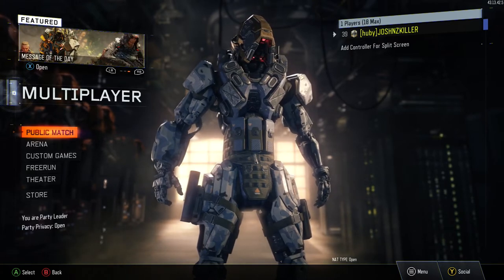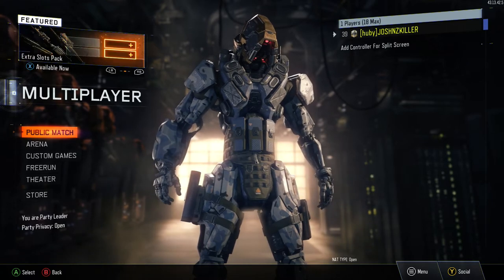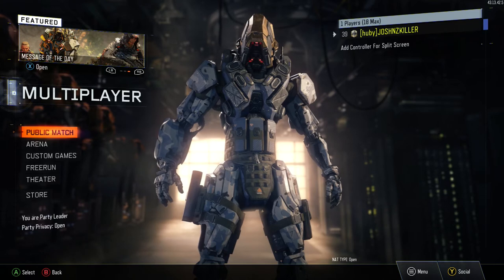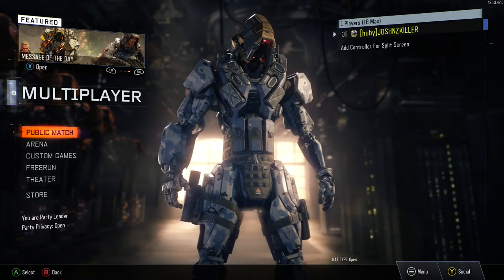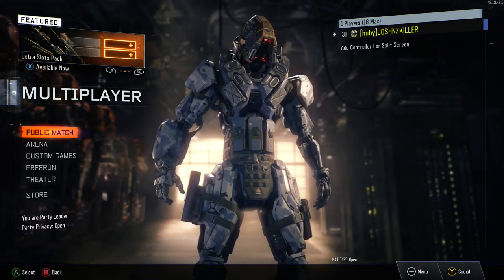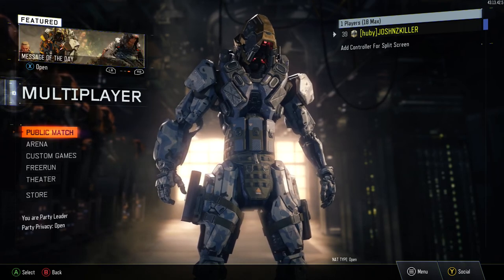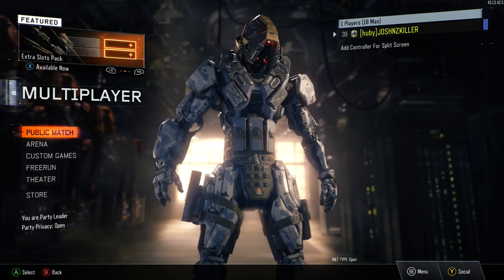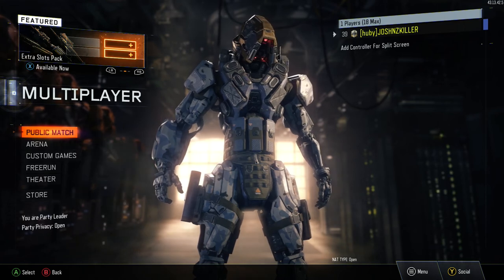How to do the Joker voice from - Batman the Dark Knight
ive only been doing this voice for about month but this is just a simple tutorial
Thank you people of earth for joining us and have a wonderful day